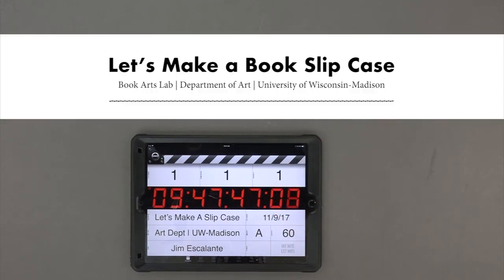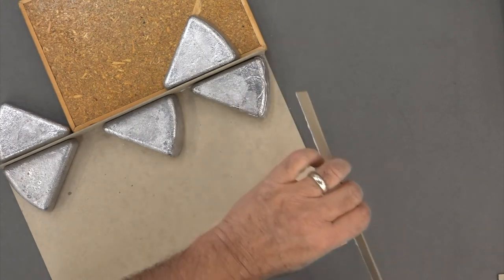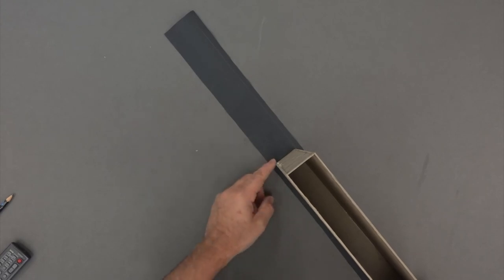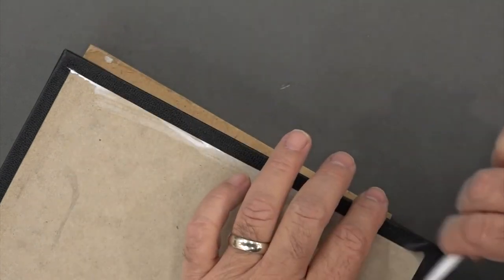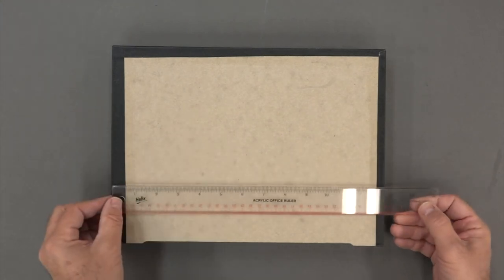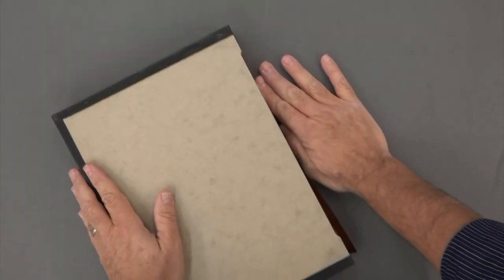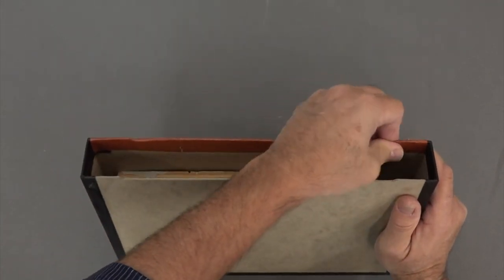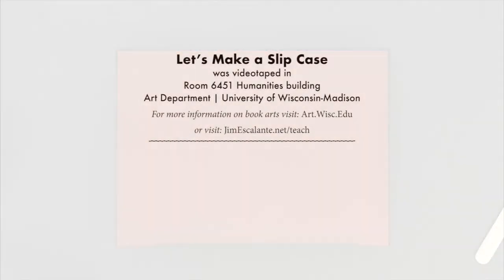Making a Slip Case for Sketch Book and iPad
The video is a bit long, but it shows step by step, how to make a slip case for a book. A slip case can be used to protect a book or as in this case it will carry my Leuchtturm 1917 sketch book and iPad.